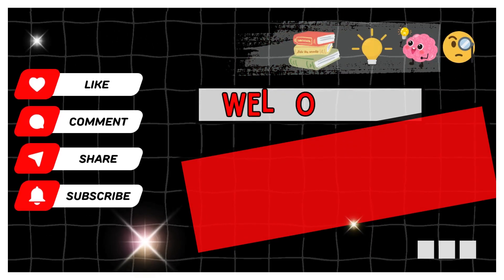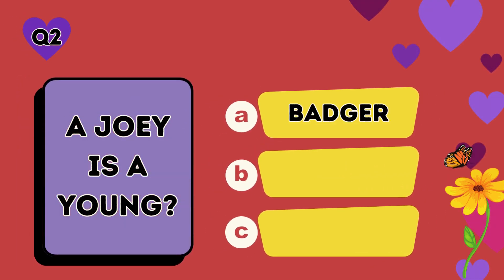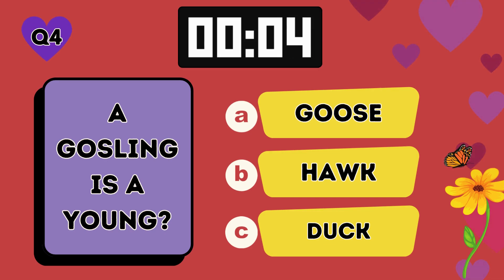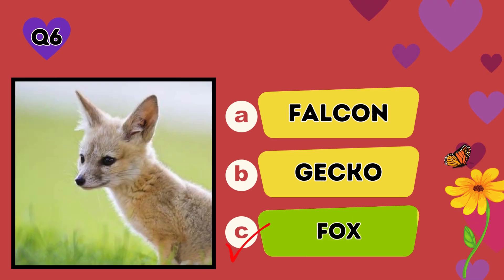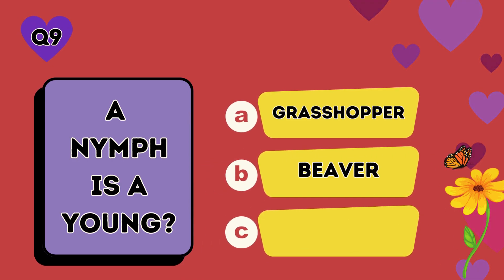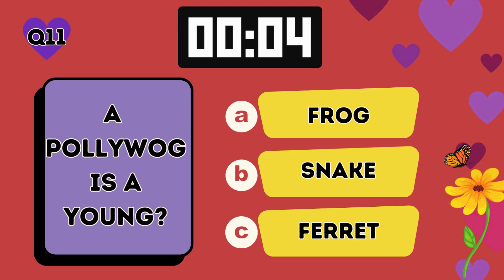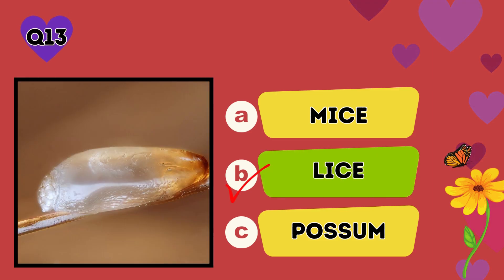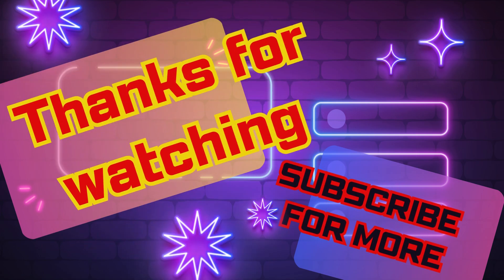💡Can You Match The Baby To Their Mama?🌟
Test your brainpower with this cute 15 Question quiz. Match The Baby To Their Mama.  Can you solve them all? Click to find out!